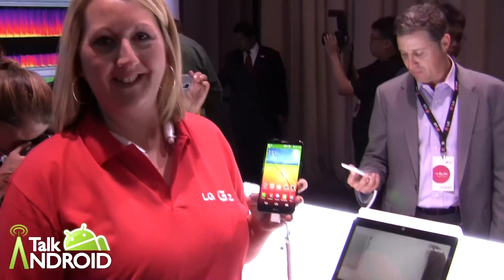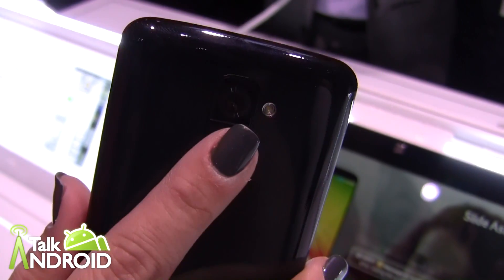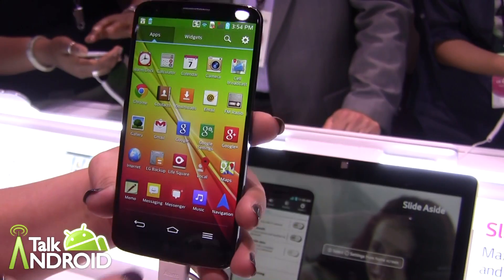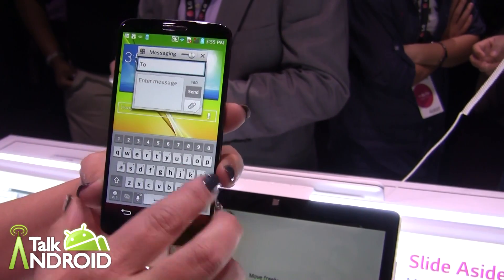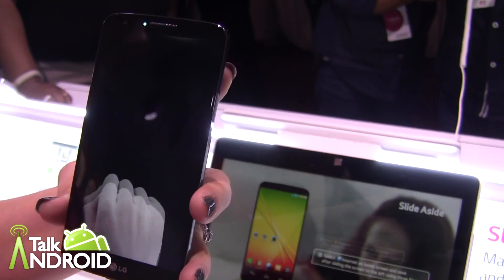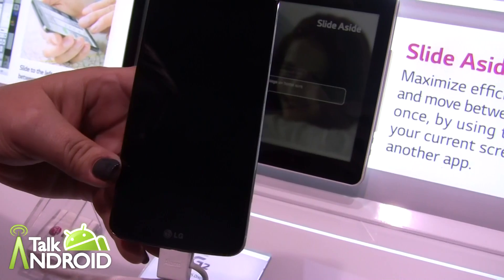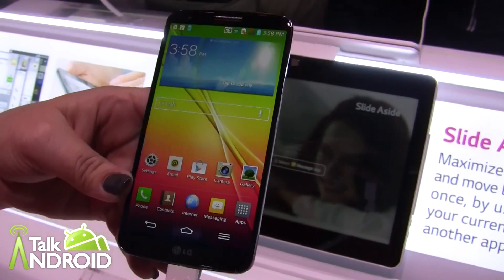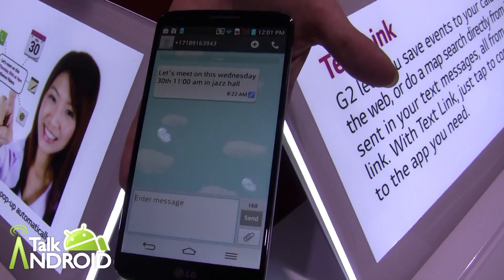Hands on with the LG G2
LG finally took the wraps off the G2 today in New York City. Due to a plethora of leaks, there wasn't much to learn about the G2 other than a few UX features. The 5.2-inch Full HD IPS display is absolutely gorgeous and the device appears to be pretty snappy thanks to the Qualcomm Snapdragon 800 SoC. Specs aside, the G2 is about "Learning from you" with many customization features such as slide-to-slide to making things really quick and easy with Text Link.

The 5.2-inch display is very big, so one handed use is always a concern. LG has your back. With the backside volume and power buttons, it will be easy for you to use this massive phone with one hand. LG found that most people keep set their index finger at the back of the phone when using it so it seemed natural to put the controls there. Of course the .10-inch bezel helps keep the overall size at bay.

Other new features include KnockOn, which allows you to turn on your display with a knock knock on the display. Answer Me will turn down your ringer and answer your phone automatically as you bring it closer to your ear. You will also find some of the familiar stuff like QSlide and QRemote (on G Pro). It's time to stop the talking and see what this beast is all about.